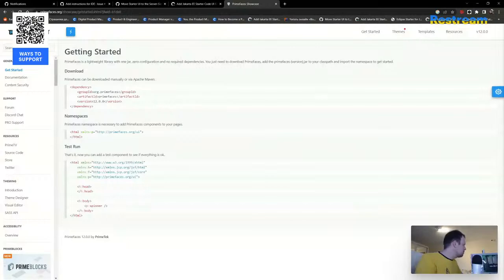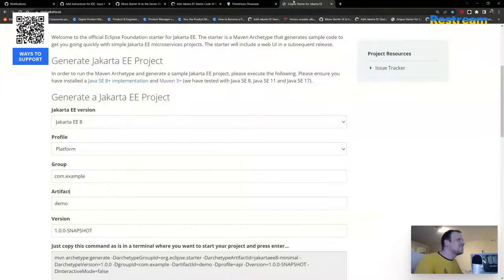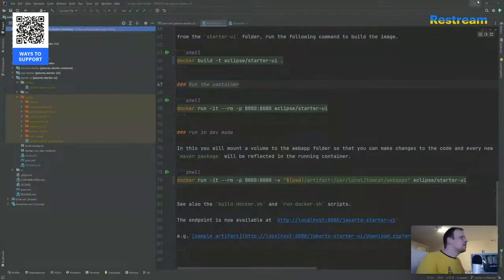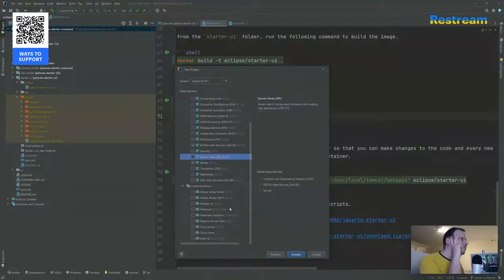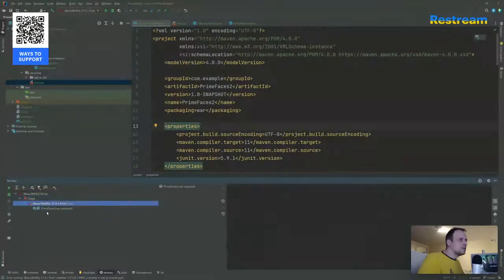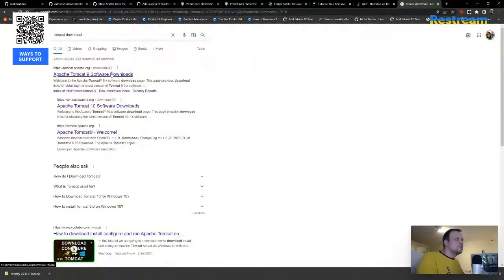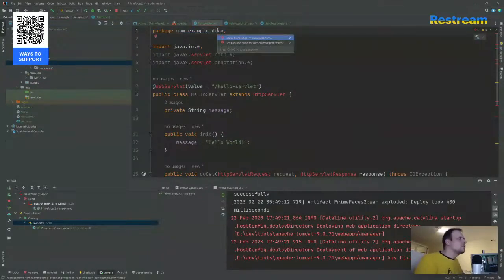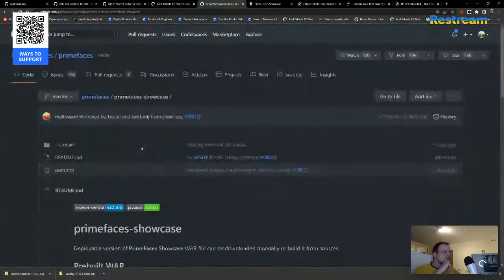JakartaEE: Prime Faces research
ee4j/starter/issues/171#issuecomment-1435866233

My knowledge of Prime Faces is next to 0.
Therefore, let me research it, openly.